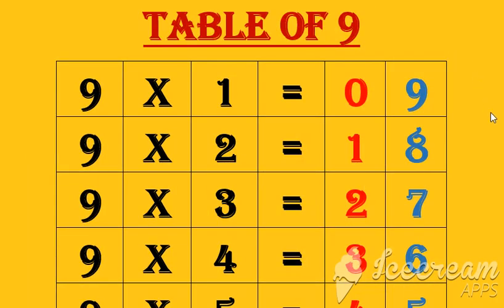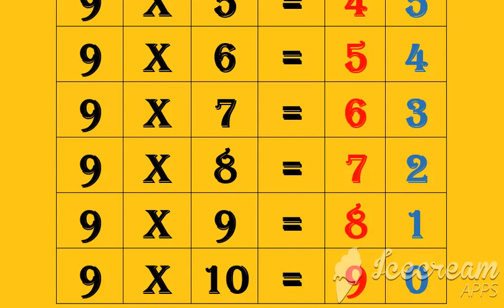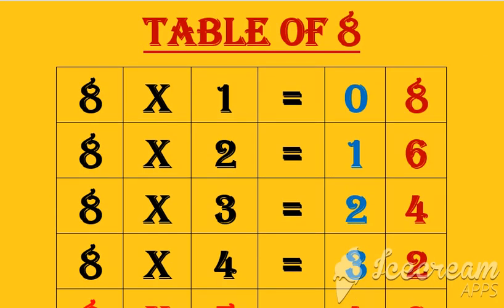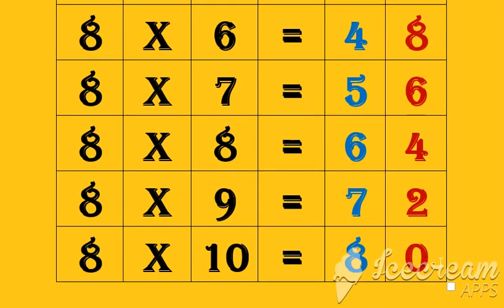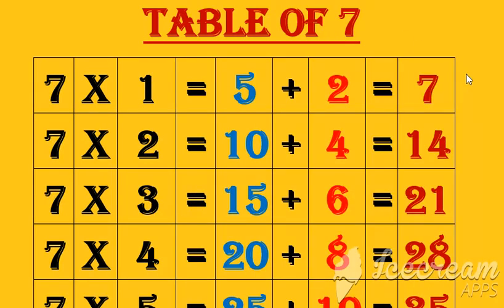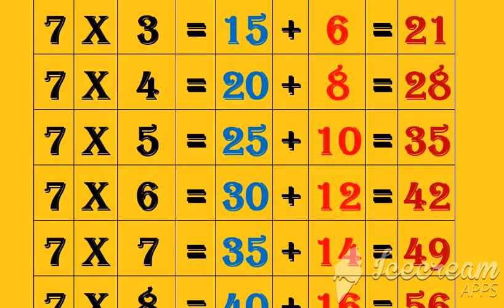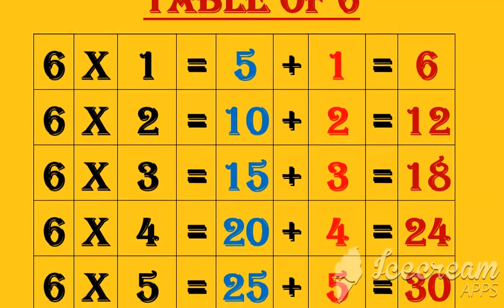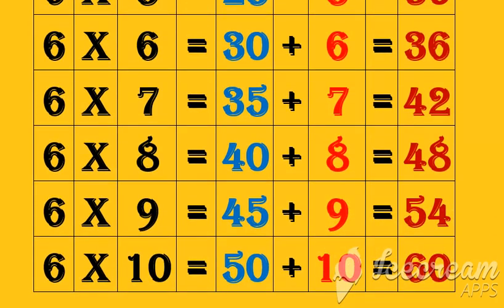Grade 1 & 2 Maths Hack on Multiplication for Beginners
Learn with Moms and Kids Buddy.